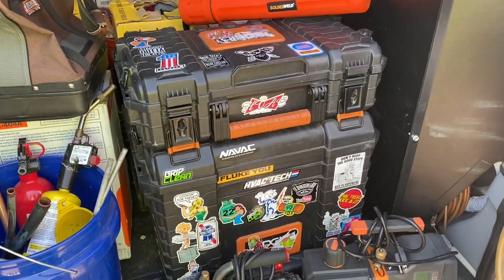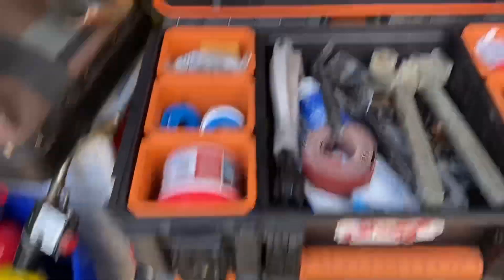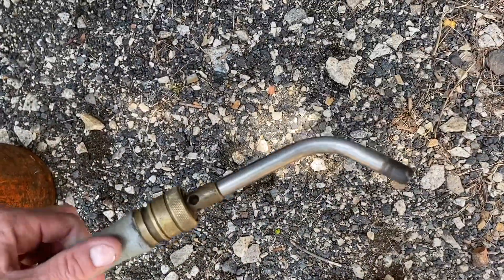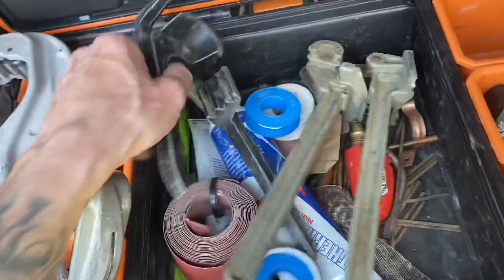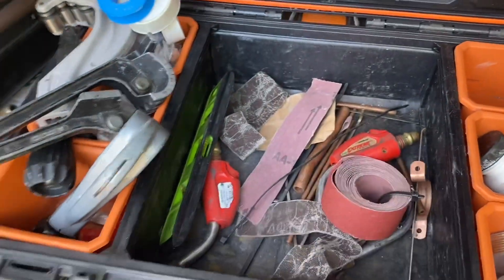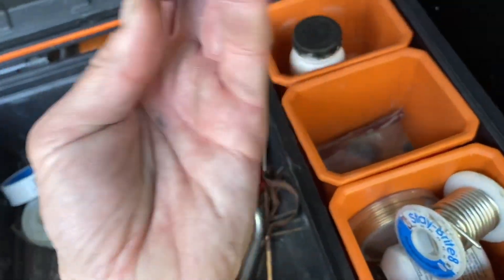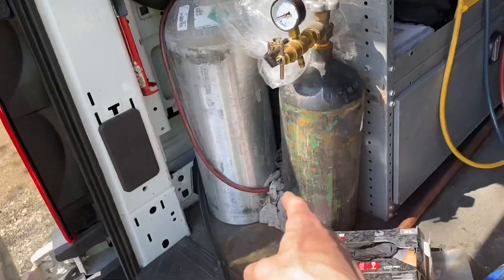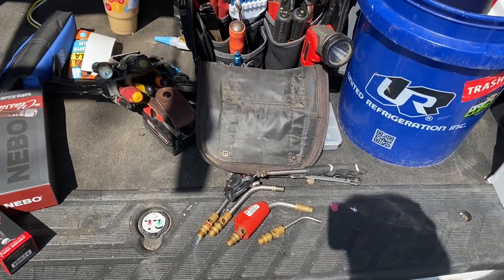My Hvac Brazing and Soldering Tools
Description of what I carry in my truck for brazing and soldering .